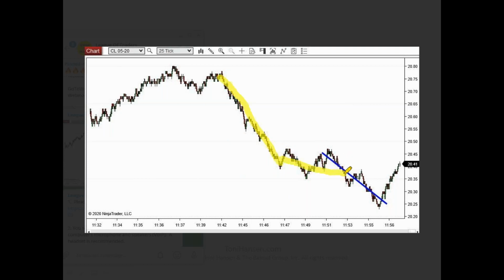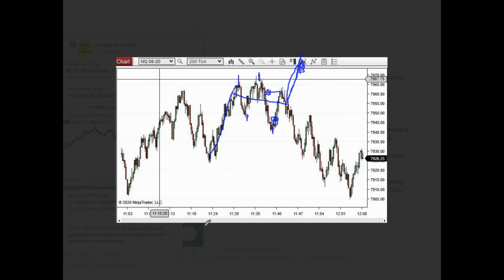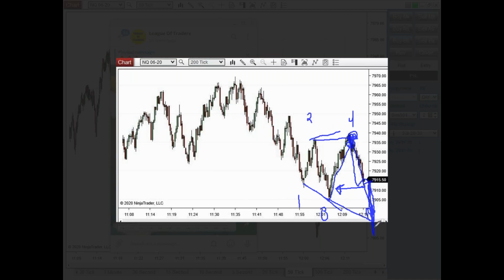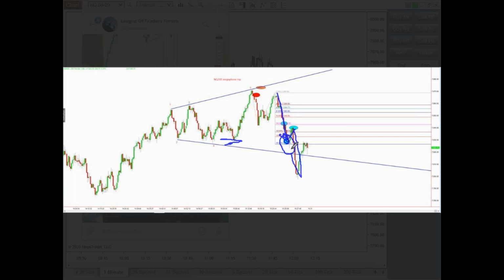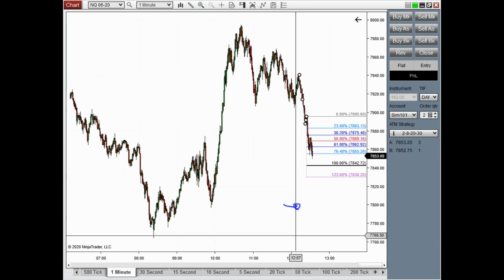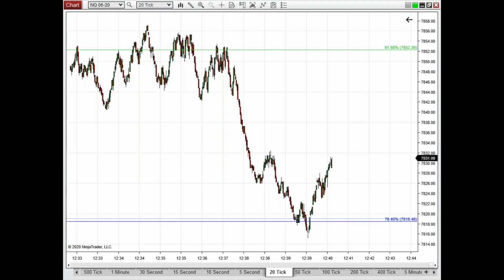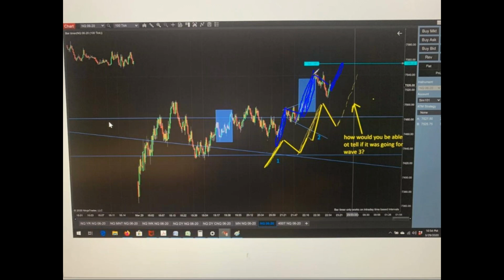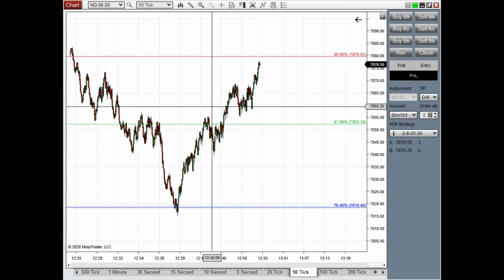League of Traders Live - Megaphone Madness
"The proof is in the pudding."
You really can nail every single major move in the market. In today's League of Traders Live we were continuing a discussion on megaphones and one of the two core strategies I taught yesterday triggered as soon as our session began. Watch today's session to learn all the details on how to time it, what to look for for targets, and even how to flip the trade and nail the reversal exits as well. 120 point move and every single action detailed.

Like what you see? Try League of Traders out today for just $27.